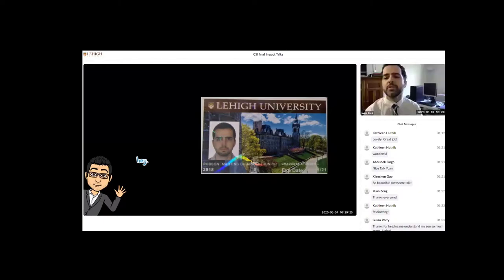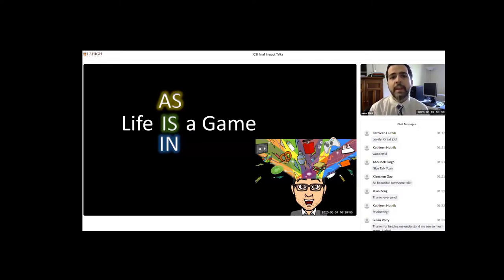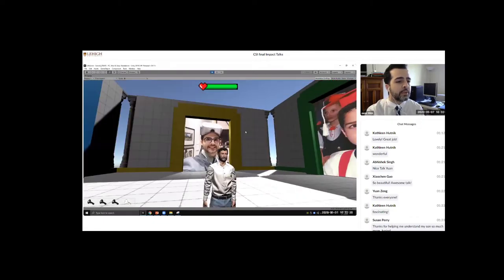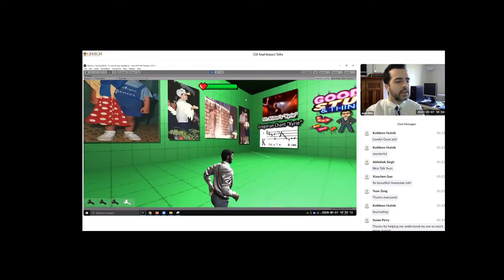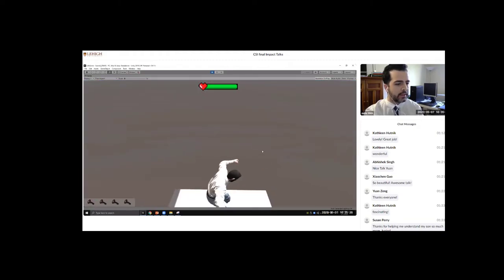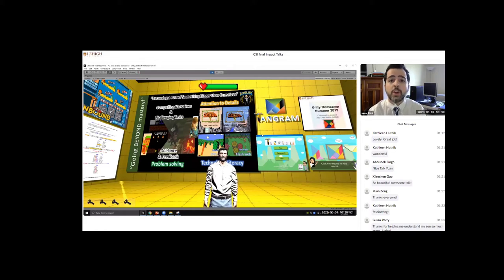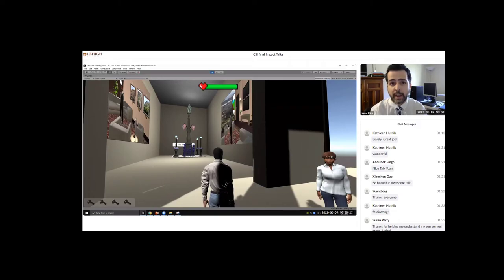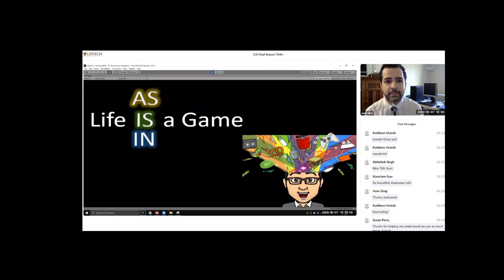Lehigh CSI (Creative Scholarship Institute) Final Talk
Learn on the go as Junior studies, works, develops, invents, makes mistakes, figures solutions out!

Comments and questions are always welcome! They will be addressed in the following Live streaming or recorded video.

I hope you enjoy and learn A LOT!  = )